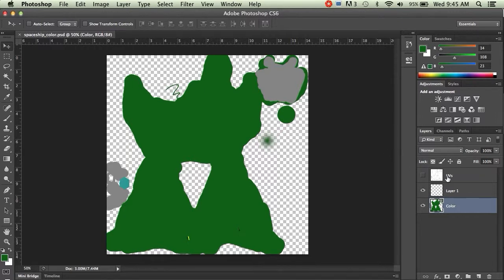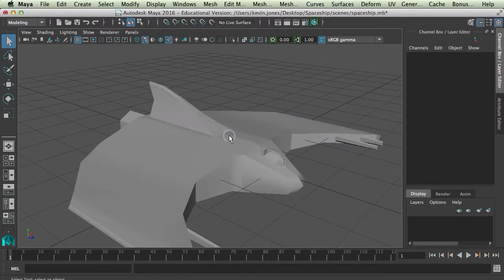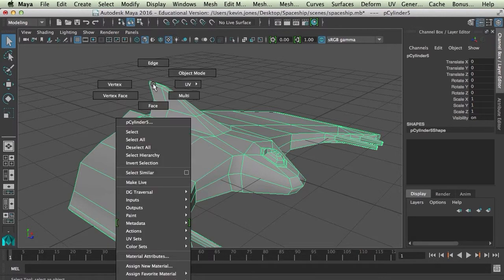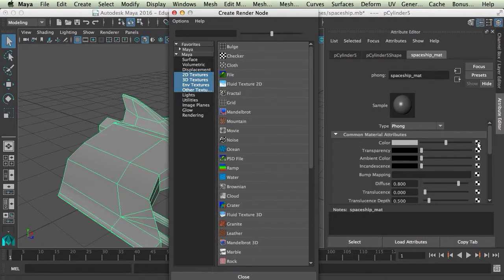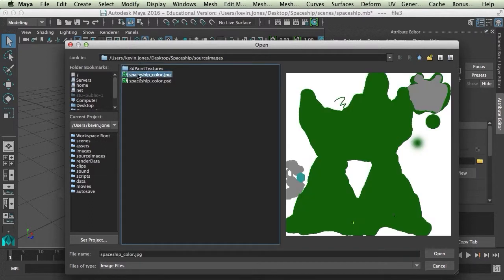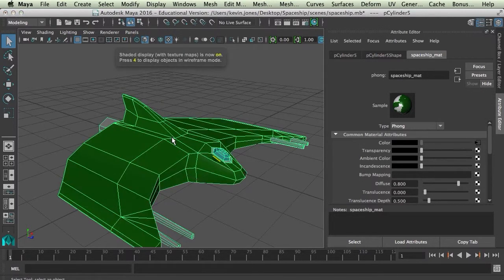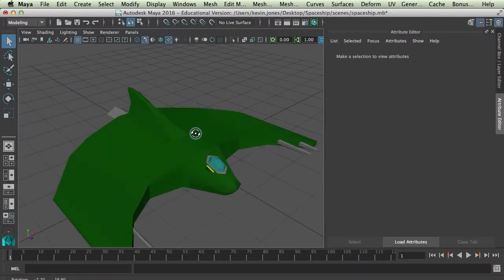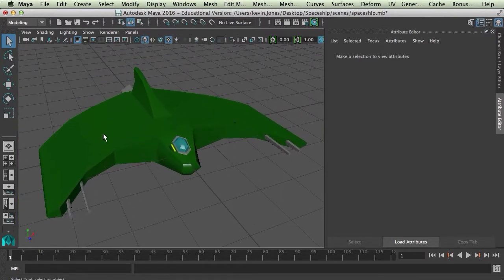Modeling A Spaceship 09: Assigning Materials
In this tutorial, we will create a new material and assign our painted texture to our spaceship.